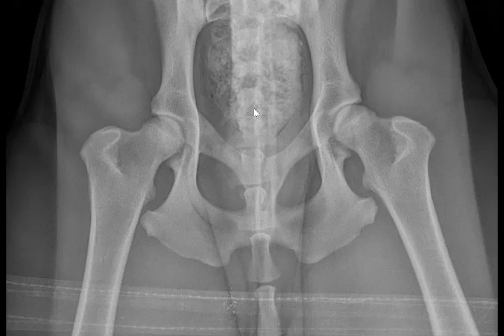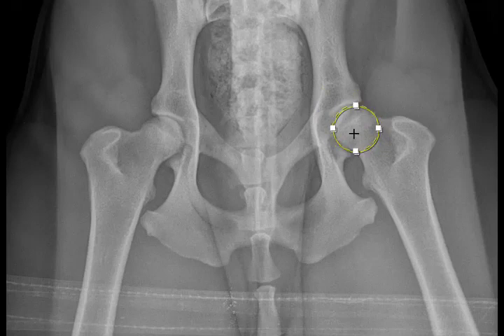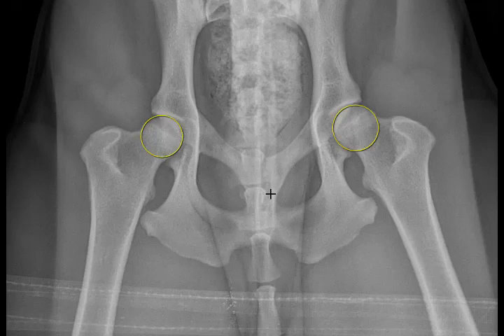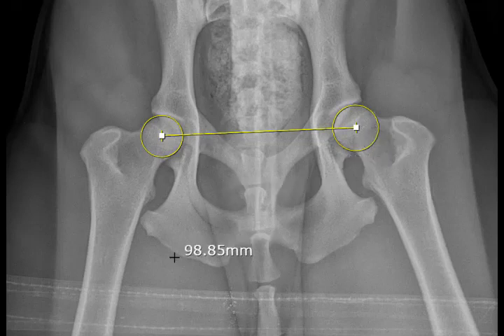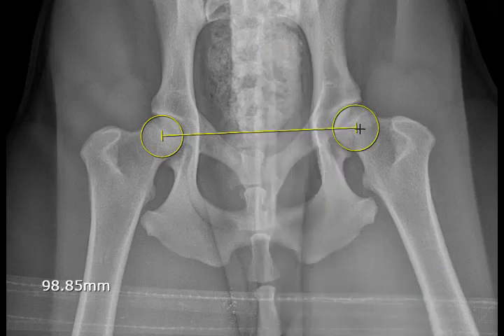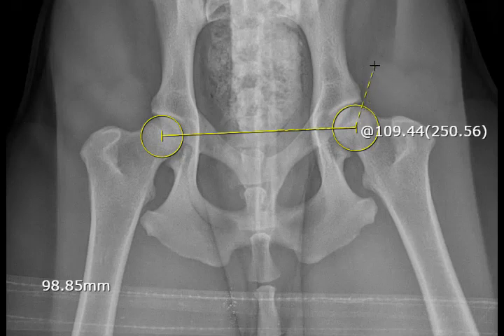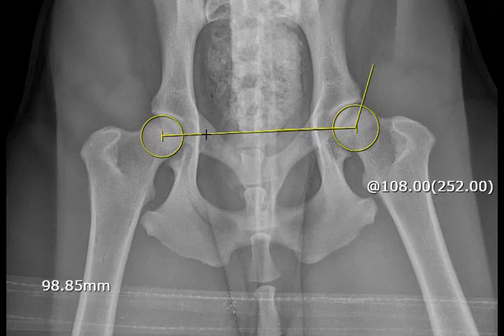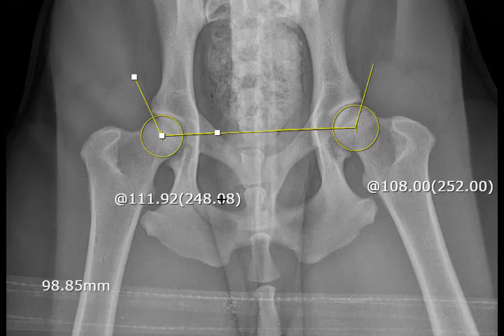Norberg Angle in HeskaView+